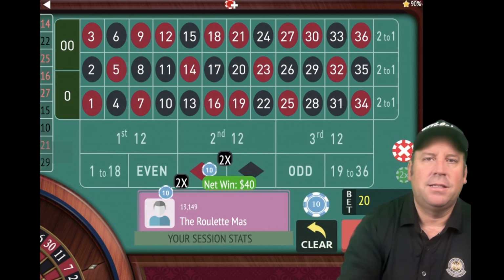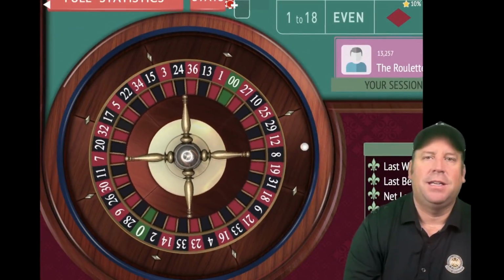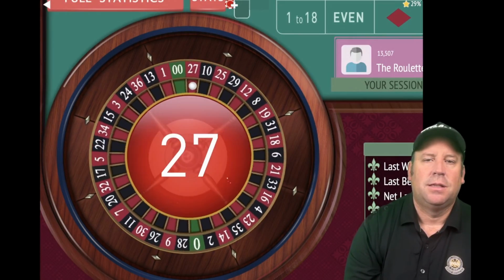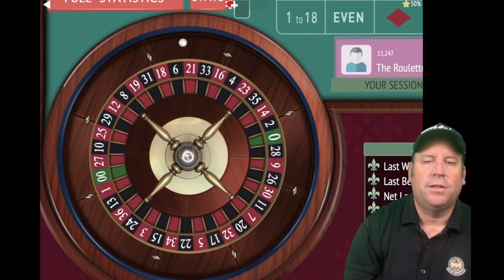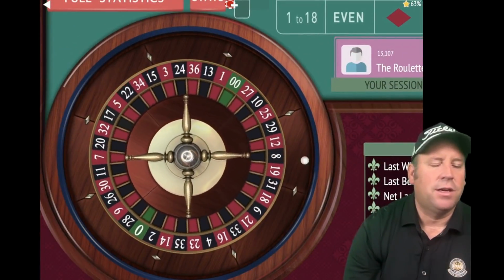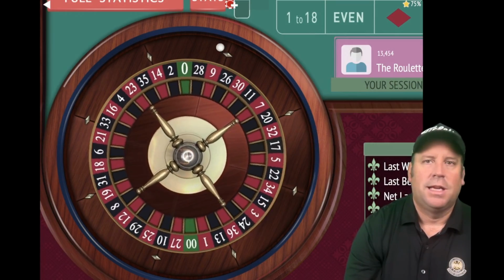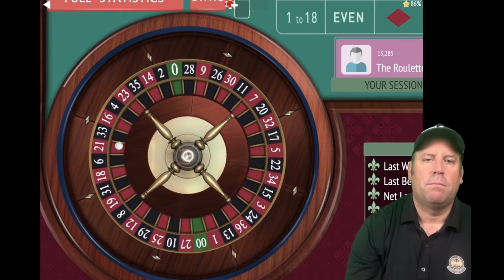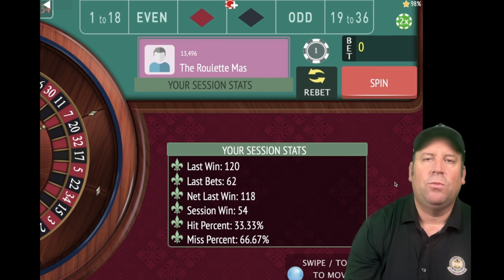BEST (ROULETTE SYSTEM) PROVES #1 AGAIN